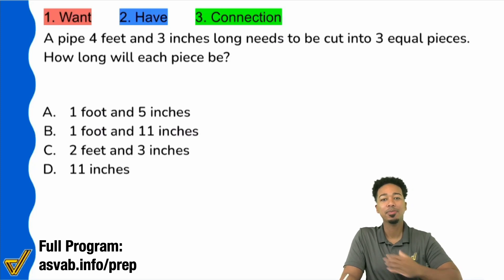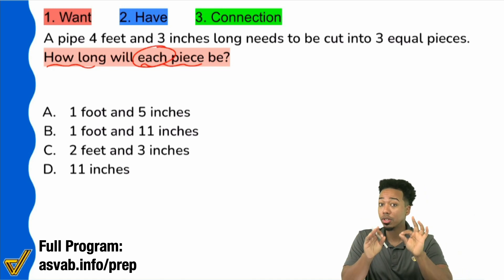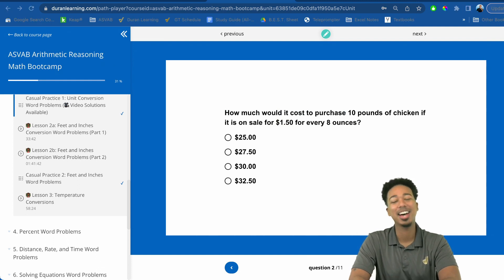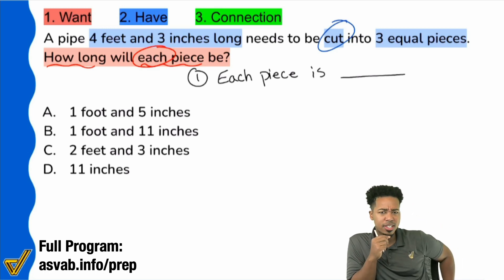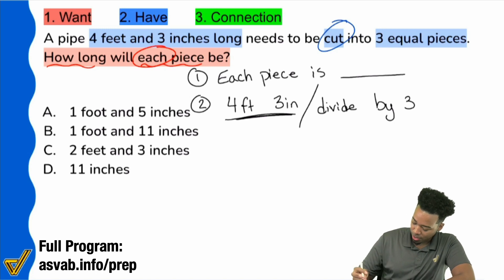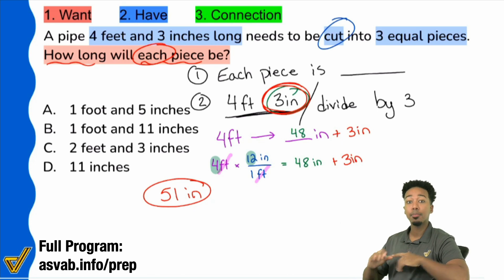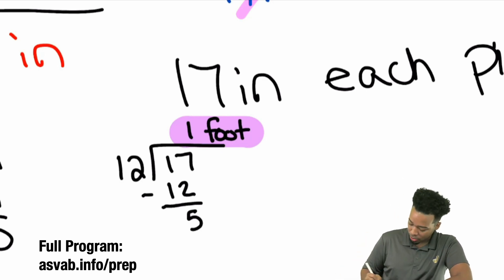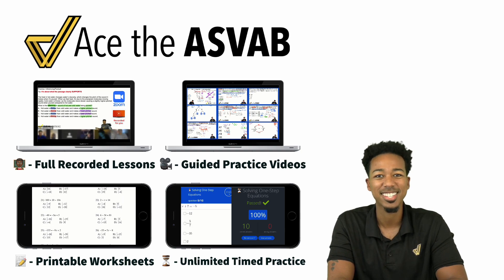ASVAB Arithmetic Reasoning & Math Knowledge - Unit Conversion Word Problem (Walkthrough Solution)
Ready for more? There's a free class every week.